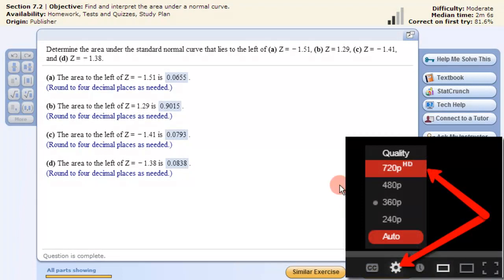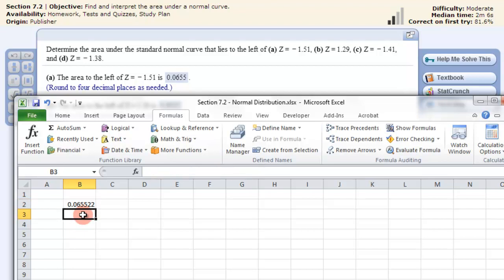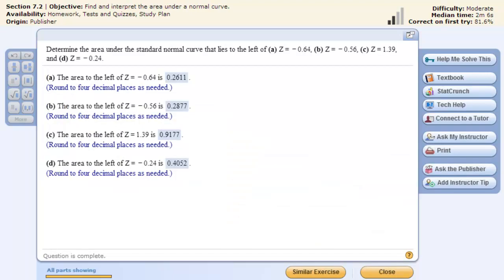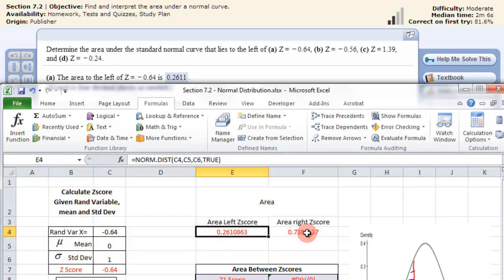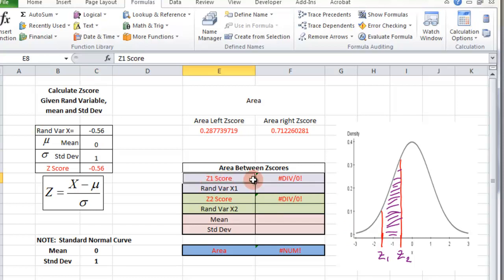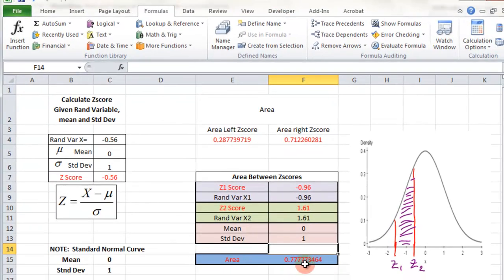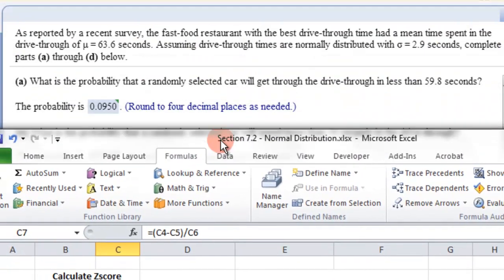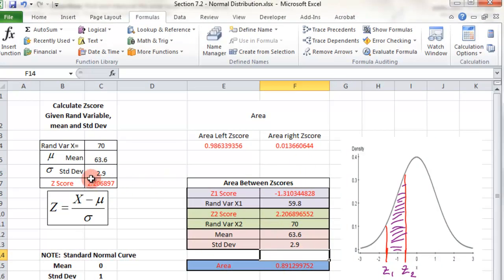Excel Normal Distribution Calculations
This video shows how to calculate the area to the left of a zscore using EXCEL.  It also shows how to get a zscore with the probability, mean and standard deviation. It can be expanded for more calculations.